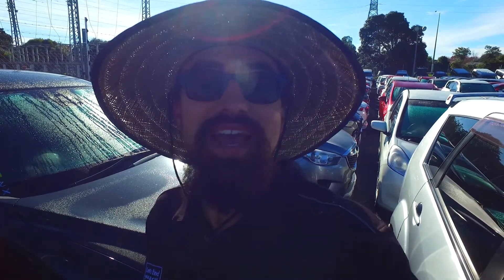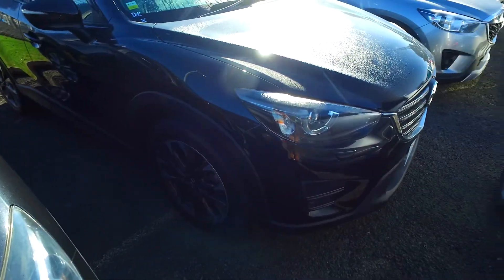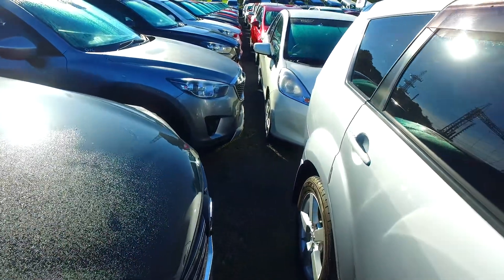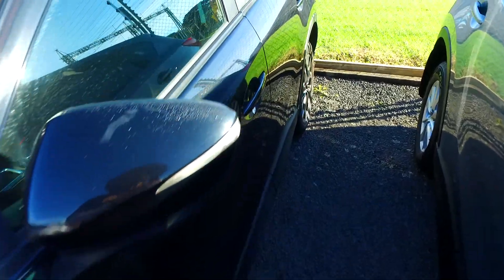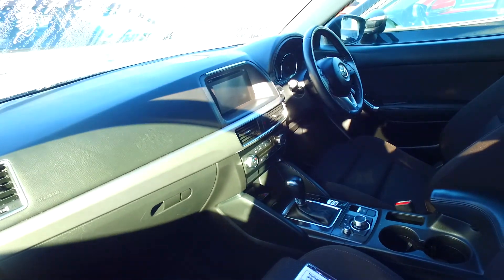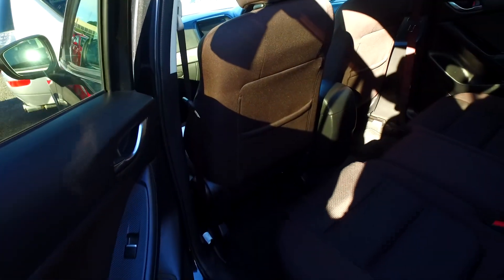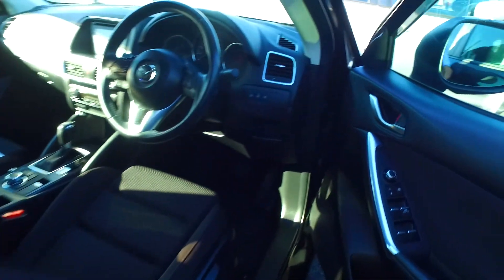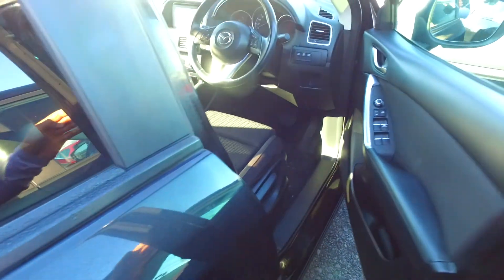2015 Mazda CX-5 - MANUKAU 25S 4WD SAFETY PACK For Jed